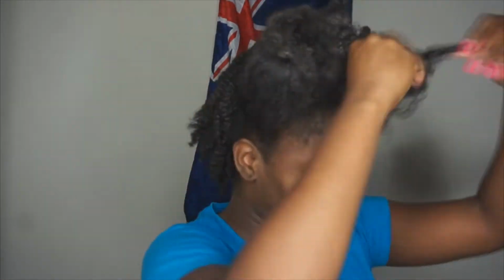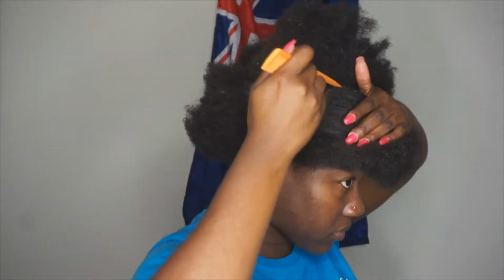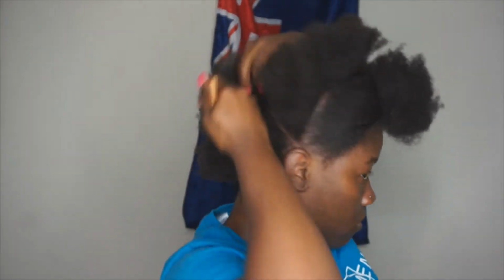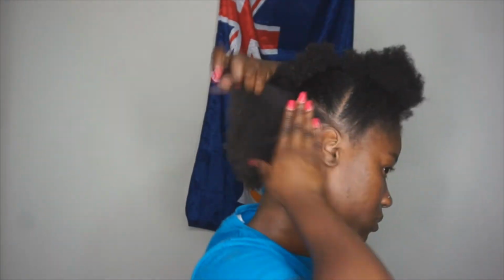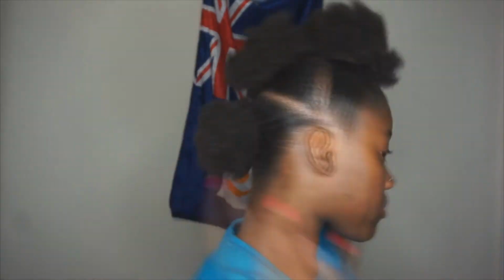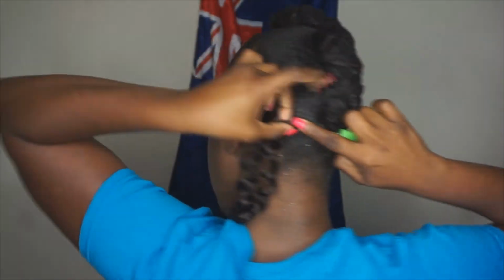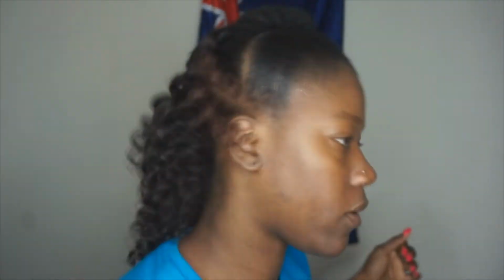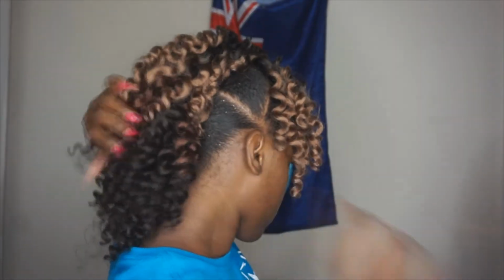BRAIDLESS PONY HAWK | NATURAL HAIRSTYLE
↓ ↓ ↓ OPEN ME ↓ ↓ ↓

Hey there beauties... Thank you for clicking my video.
Love y'all xo